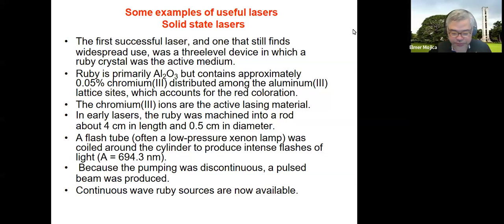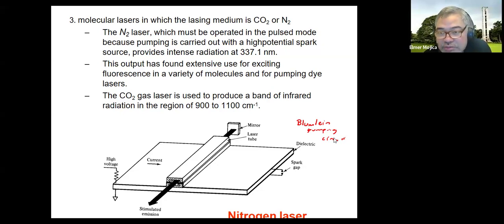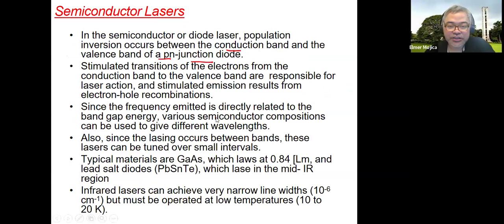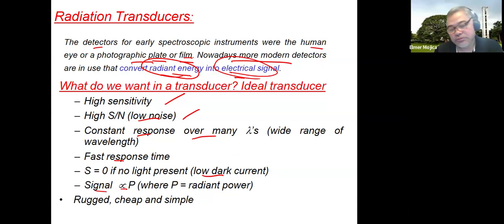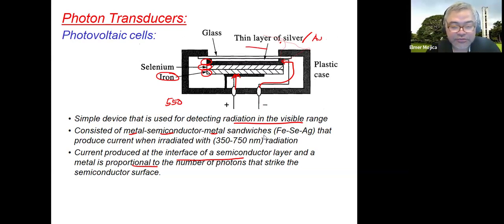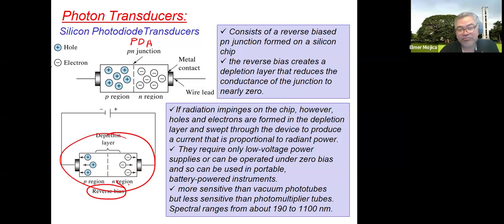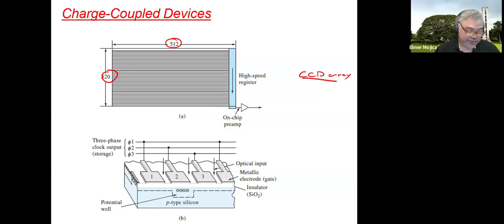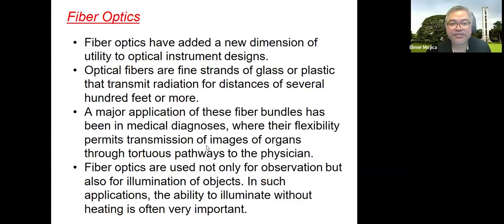Chem 232 03272024